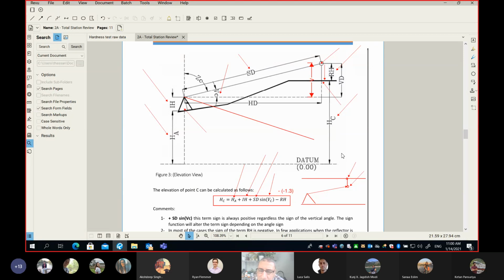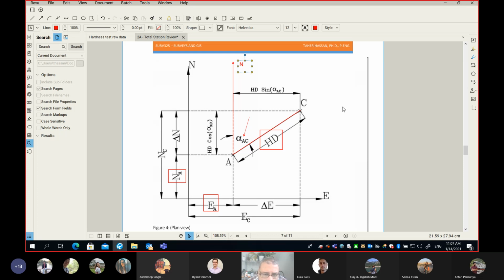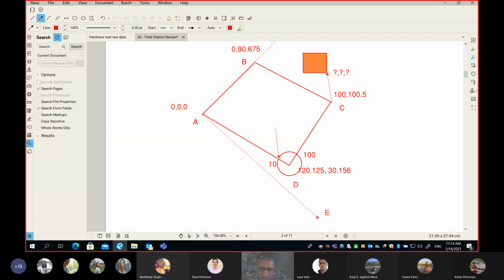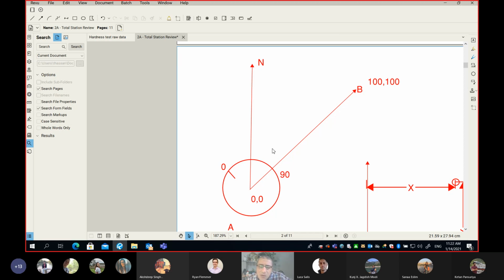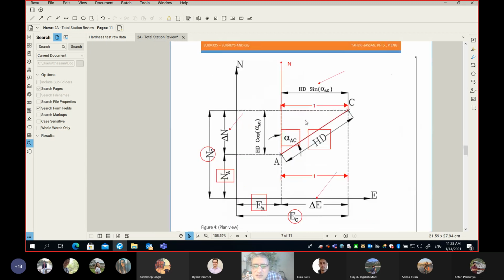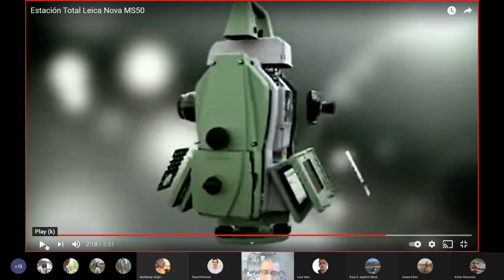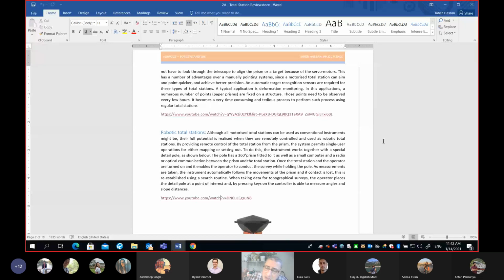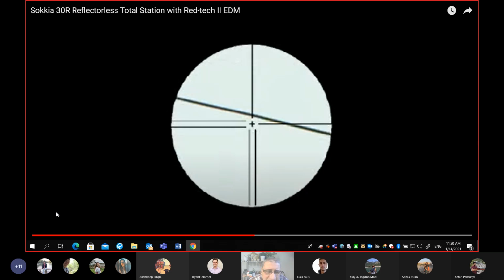W1 L2 Total Station Part 2